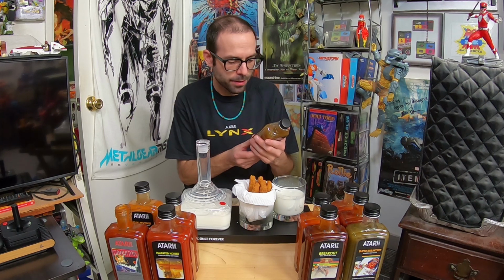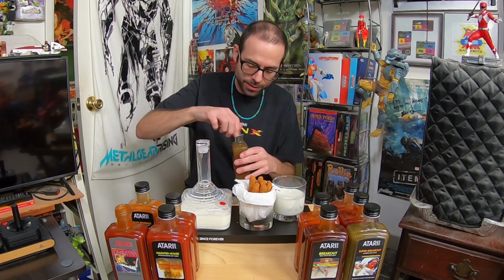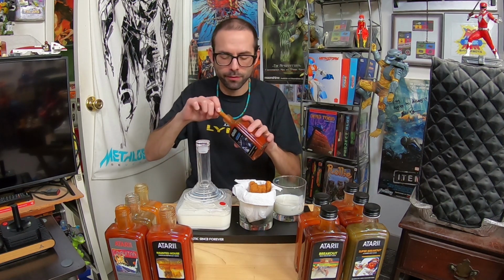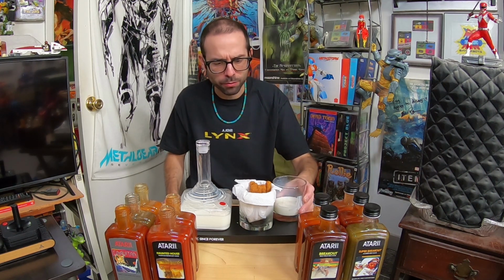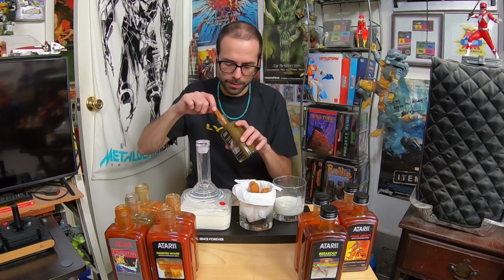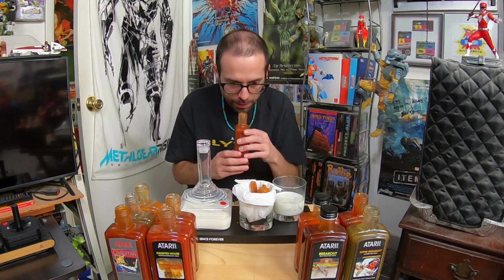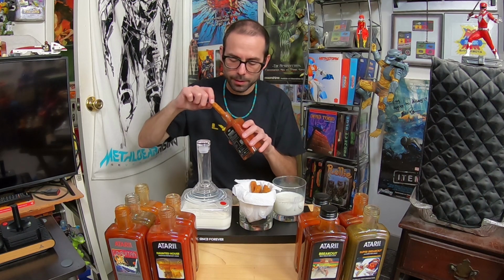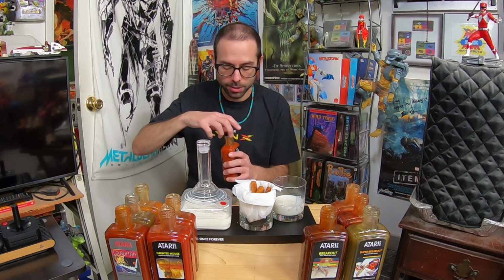I LOVE Atari Sauces and Joystick Decanter (all 10 sauces tasted!) - EP 090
Welcome back to I LOVE. Today Podan checks out the entire line of Atari Sauces! There are 10 in total and each is based on a popular Atari game. We'll check out the packaging, bottles, smell them, and try each one. Will also be looking at the CX-10 Joystick Decanter Set, with tumblers and wooden base.

Did you get any of the sauces or the decanter set?

LINKs:
Atari Sauces;

Intro/Outro Track
- Electric PODAN: Podan the Destroyer
- Kingpin: Podan the Destroyer
- Once Again: Podan the Destroyer

Video Time Stamps:
00:00 - Intro
01:13 - Asteroids
01:37 - Haunted House
02:00 - Adventure
02:26 - Breakout
02:53 - Super Breakout
03:19 - Crystal Castles
03:48 - Yars' Revenge
04:16 - Pong Sports
04:48 - Gravitar
05:16 - Berzerk
05:42 - Joystick Decanter Set
08:06 - Tasting Each Sauce
25:50 - Final Thoughts/Outro